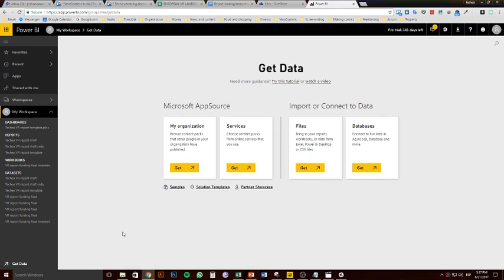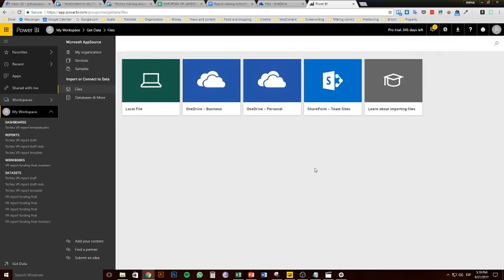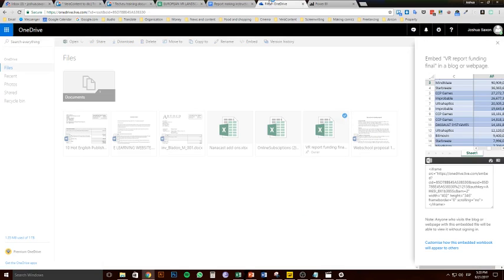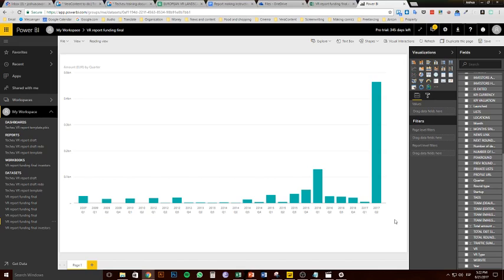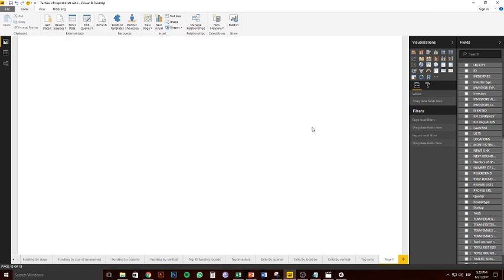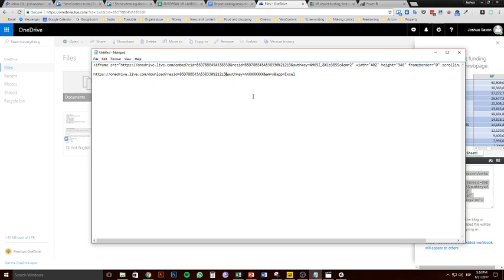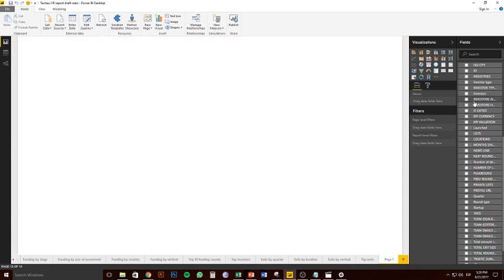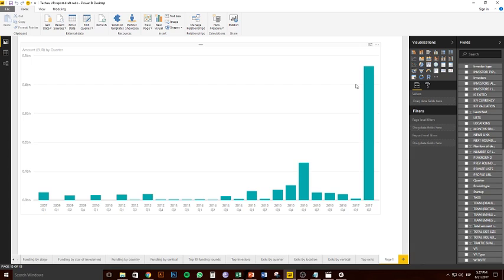Microsoft PowerBI tutorial: Linking to and refreshing data from OneDrive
This video was made for internal use, but I'm sharing it in case it might be useful for anyone else.